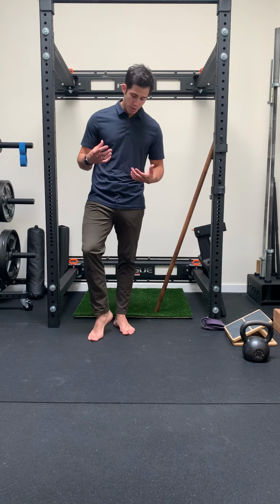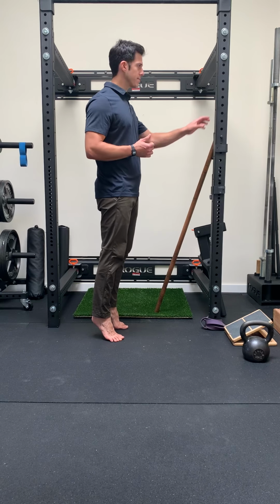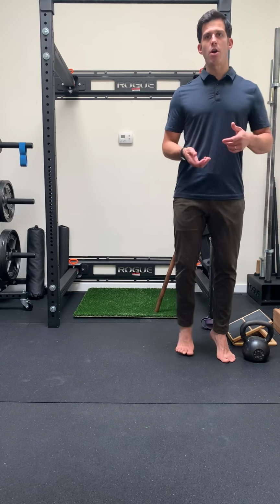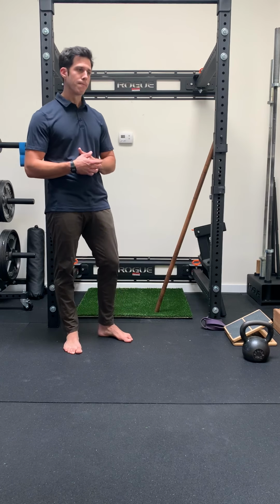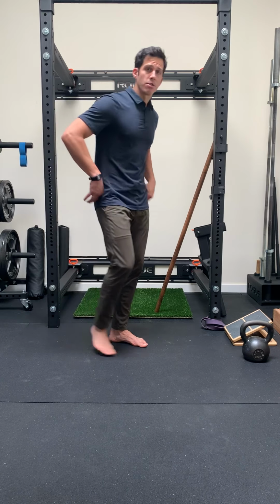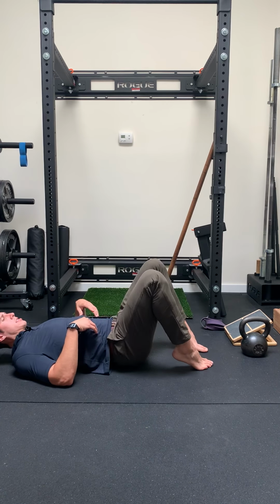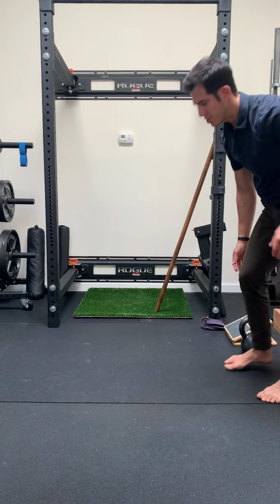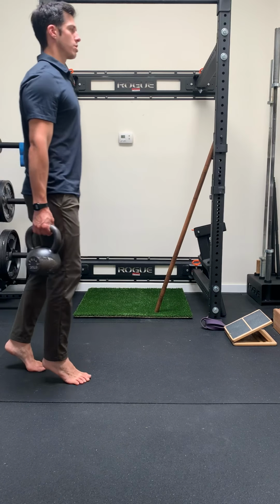Physical Therapy for the Calf and Achilles: Part 2 - Ankle Isometric Variations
These simple yet effective isometric exercises are a great way to start strengthening your Achilles and calf after an injury, while also reducing the amount of stress placed on your ankle muscles. Many times when recovering from a tendon injury, we want to avoid “stretching” the issue as it remodels (usually around 2 weeks), but still want to use the muscles.

Isometrics are the way we do this. Not only do they help re-establish “strength” to the tissue, they can also provide an analgesic effect, or provide pain relief.

If you are recovering from an injury, this is where you’d want to start.